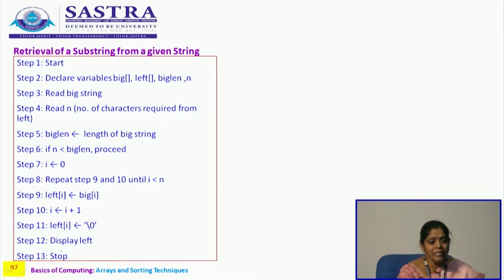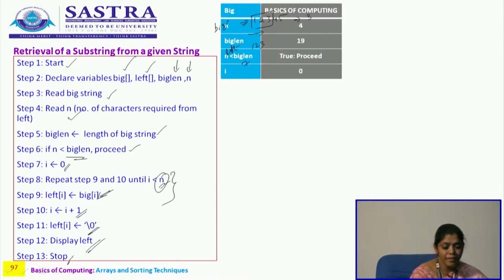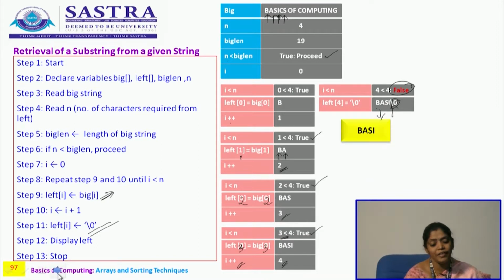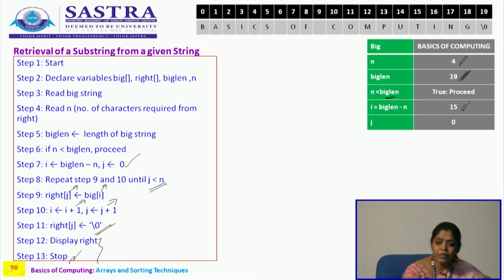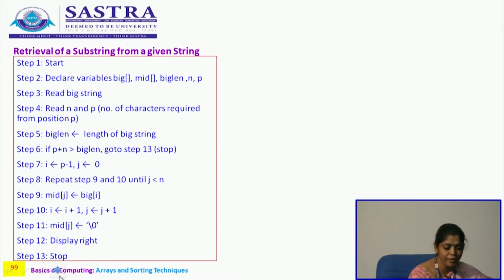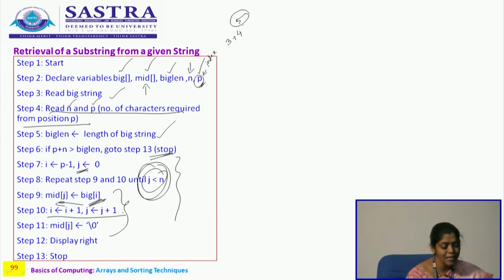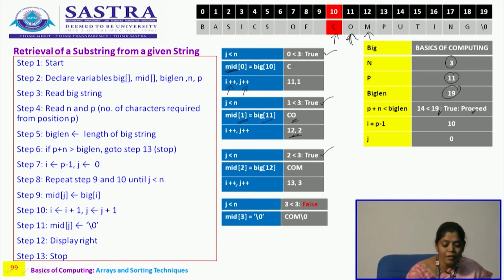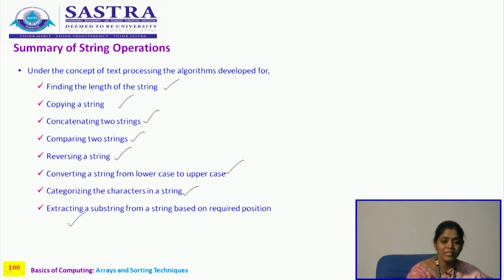Unit5 Lecture 11 Text processingRetrival of a substring